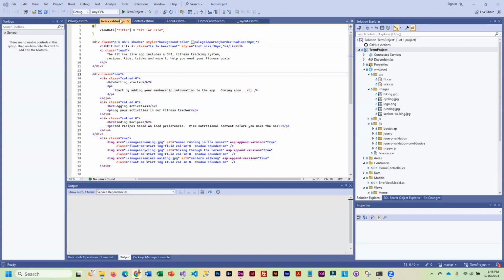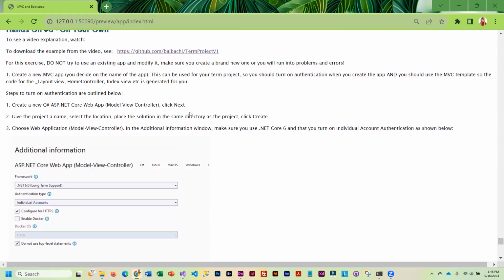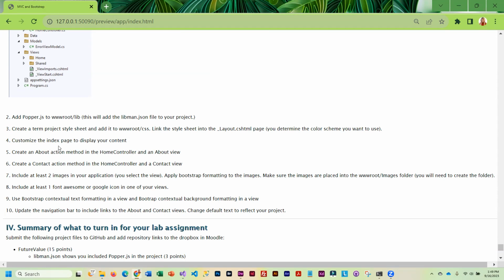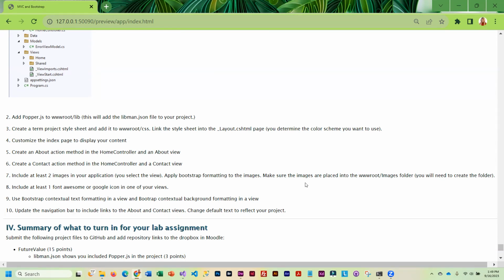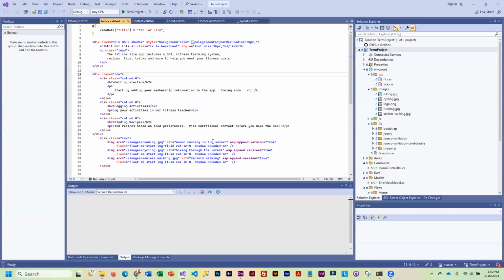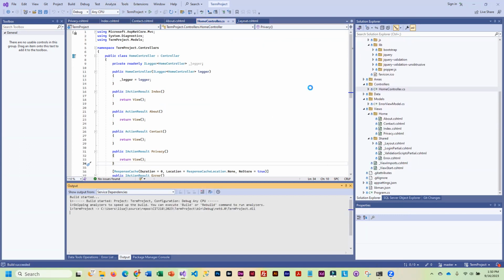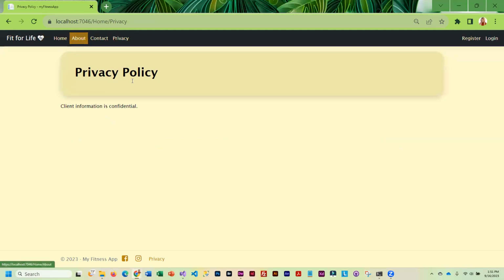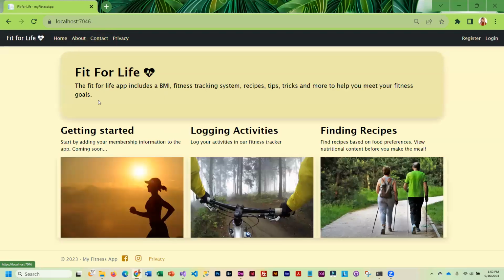CIT218 CH3 HO7